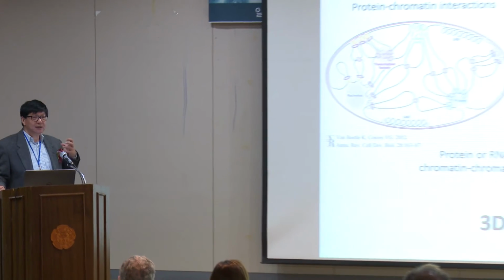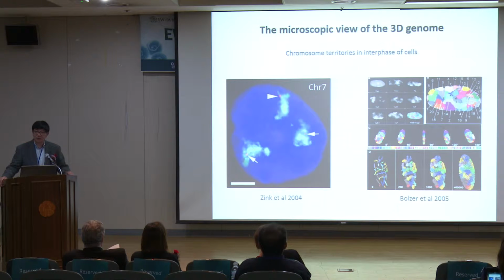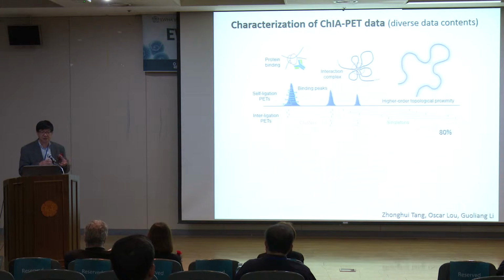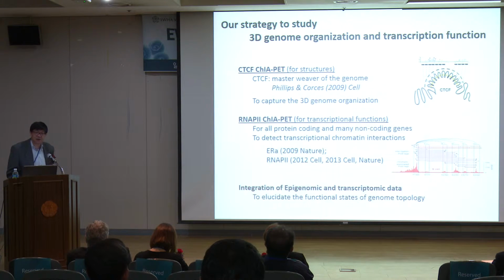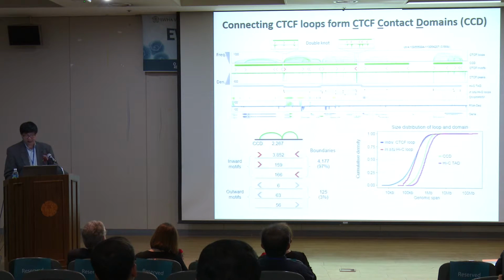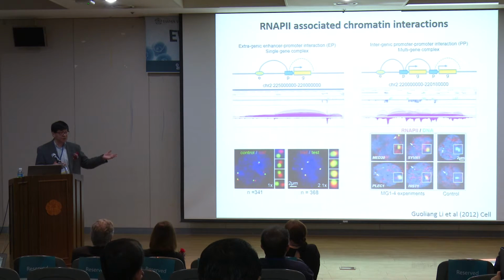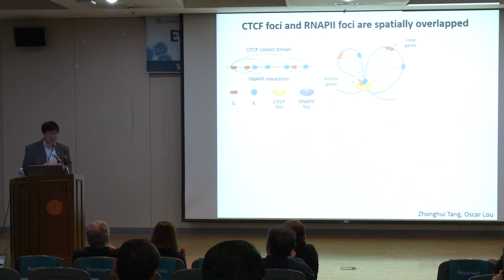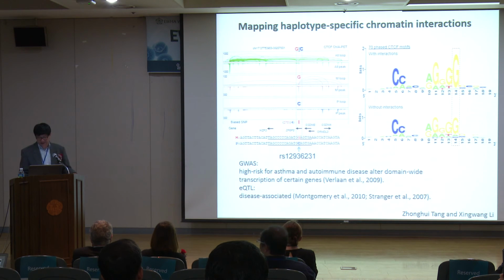[EWHA-JAX Joint Symposium] 3D Genome Organization and Transcription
EWHA-JAX Joint Symposium on Genomic Medicine

- 일시 및 장소: 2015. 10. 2(금) / 이화여자대학교 이화·SK텔레콤관 B1 컨벤션홀
- 주관: 이화여자대학교, The Jackson Laboratory
- 세션1: Approches for Studying Human Diseases
- 연사: Prof. Yijun Ruan(The Jackson Laboratory for Genomic Medicine, USA)
- 강연명: 3D Genome Organization and Transcription